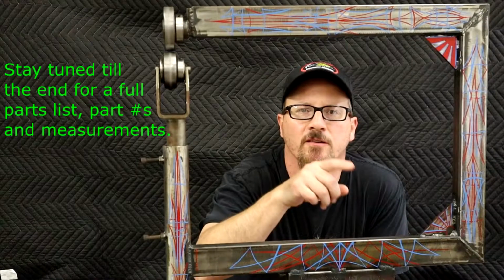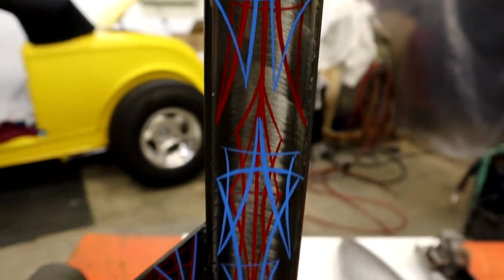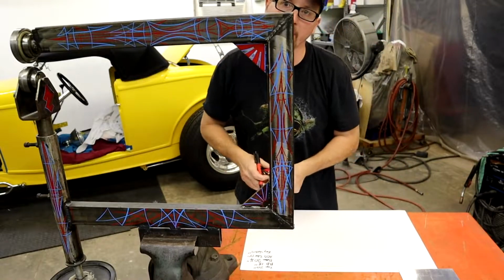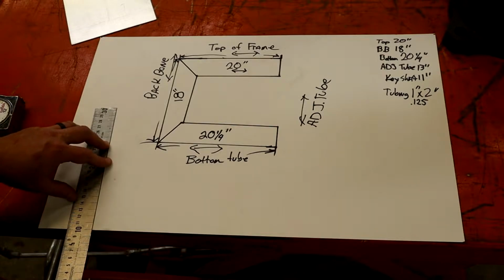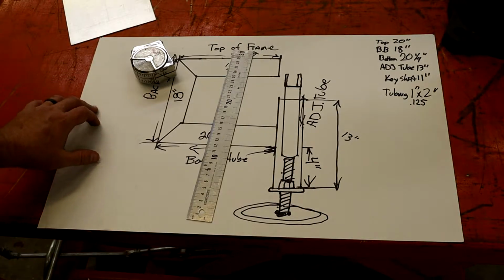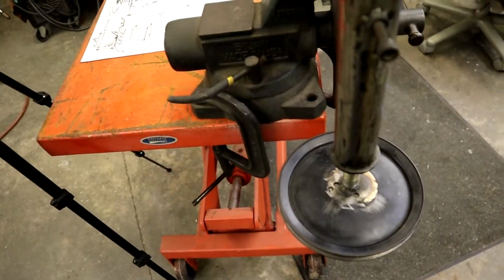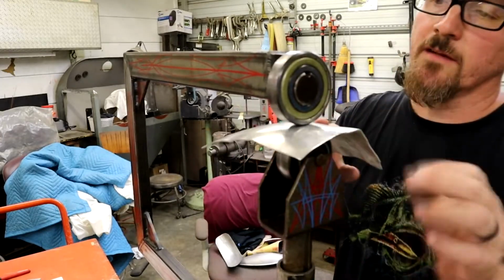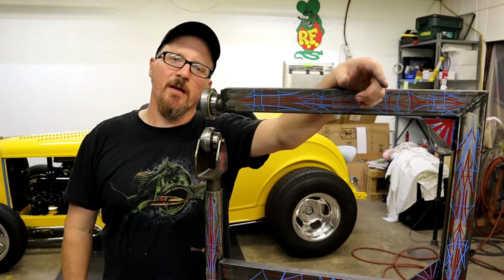(HOW TO) Build your own English Wheel for (CHEAP) From SCRAP!!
In this video I go over on how I built my very own English wheel from scrap steel and its super cheap. Hope you guys try and build one for your self. Its a great welding project for beginner welders with mig and tig welding. I put all the part numbers and all measurements at the end of the video. Thanks GOD BLESS!